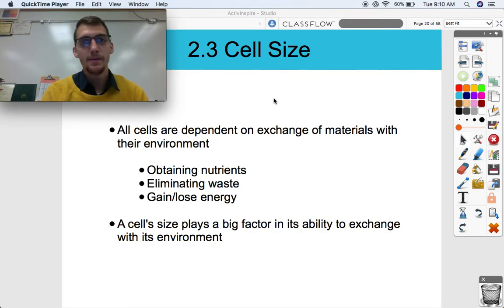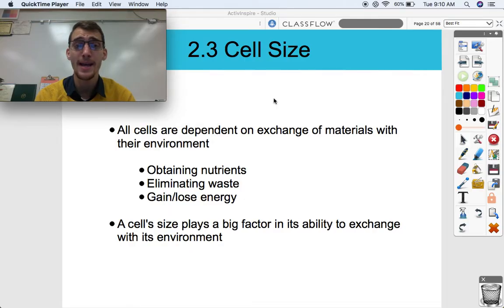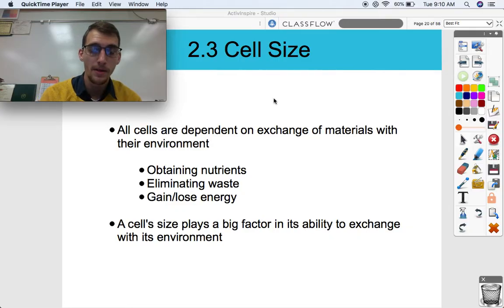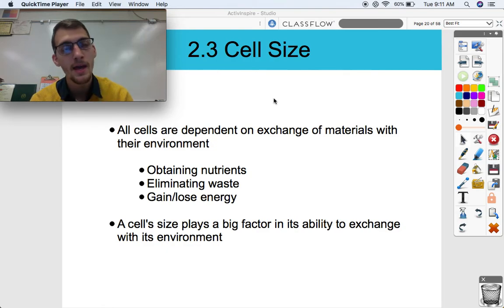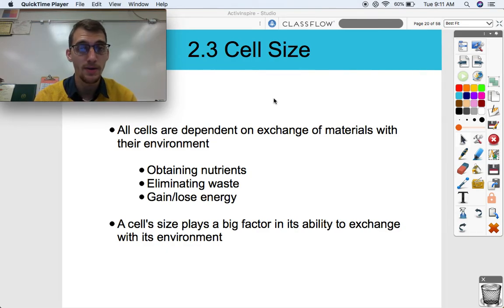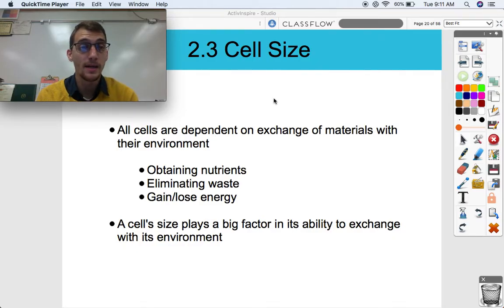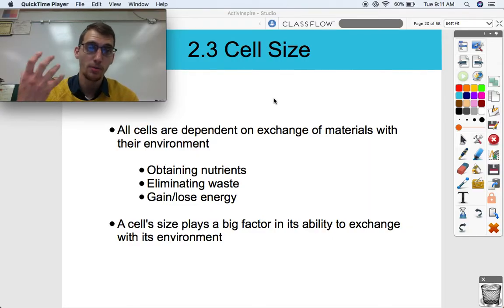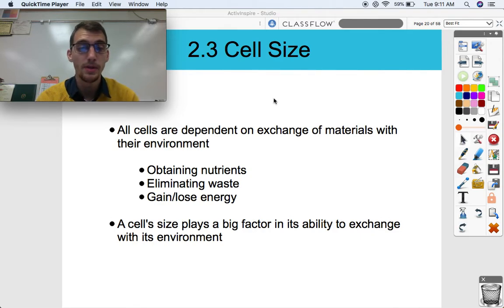2.3 Cell Size - AP Biology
In this video, I discuss the importance of cells' ability to exchange materials with its environment and how a cell's size, particularly its surface area to volume ratio, affects that because of the slow speed of diffusion. We then calculate the surface area and volume of cubes and spheres, two common cell shapes, to evaluate this relationship, further discussing how cells increase surface area.

ENE-1.B: Explain the effect of surface area-to-volume ratios on the exchange of materials between cells or organisms and the environment.
ENE-1.C: Explain how specialized structures and strategies are used for the efficient exchange of molecules to the environment.